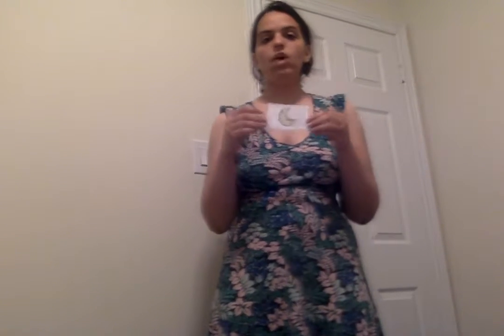Movie on 2019 07 21 at 20 55